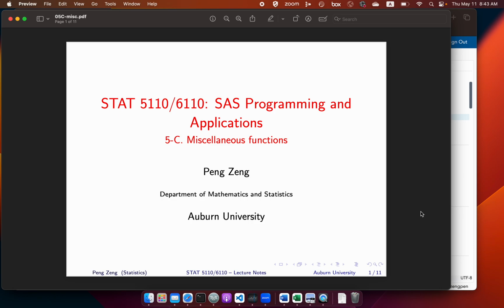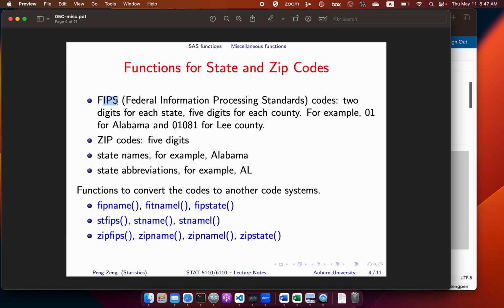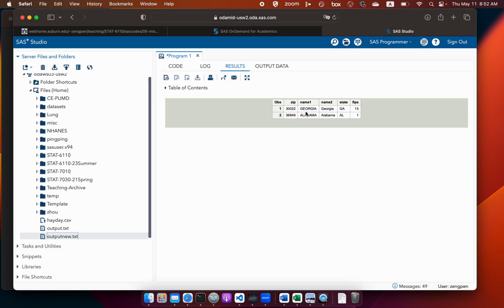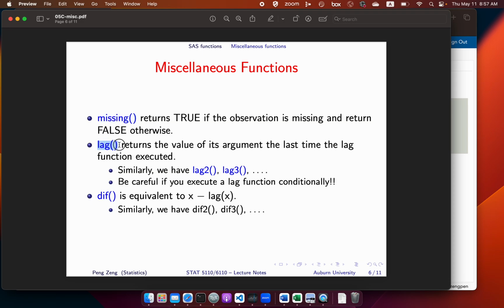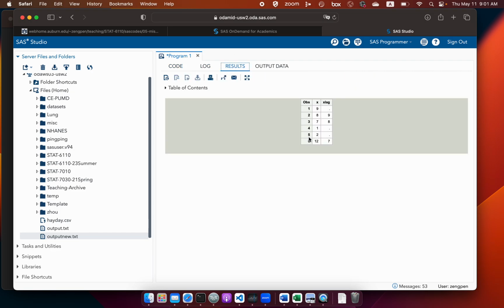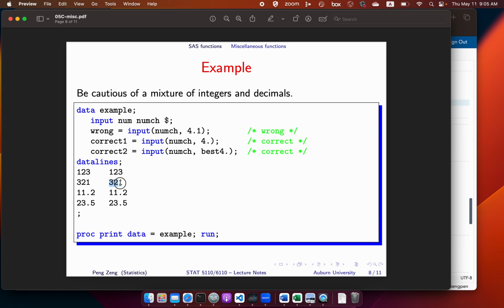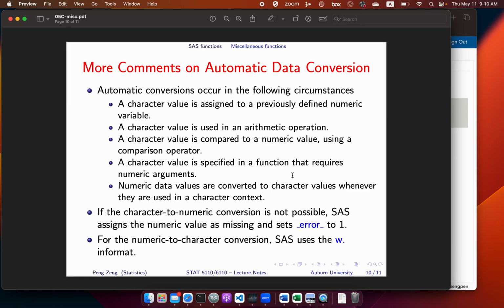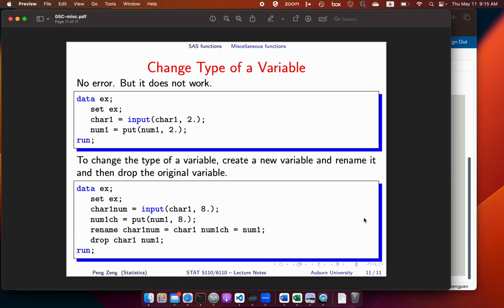SAS - 5C - Miscellaneous Functions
Functions on date and time.
Functions on state and zip code.
lag(), diff().
Convert variable types input() and put().

Auburn University